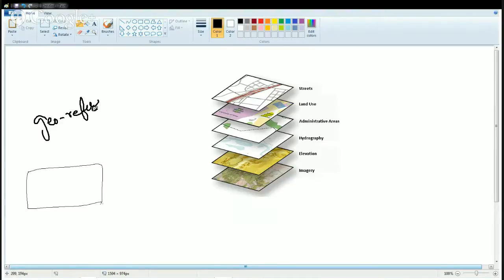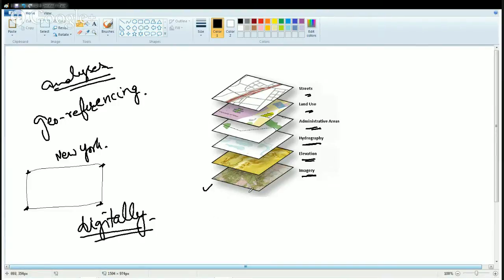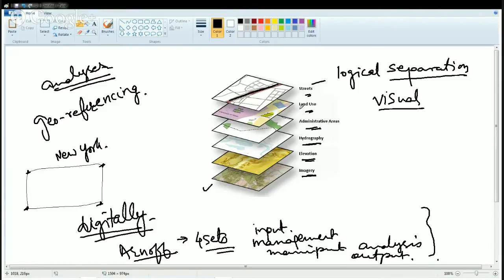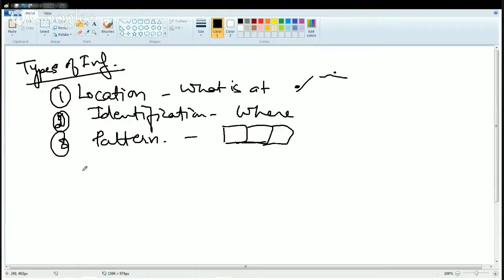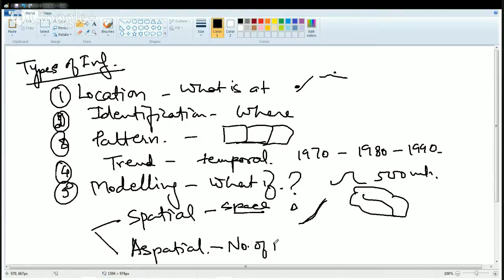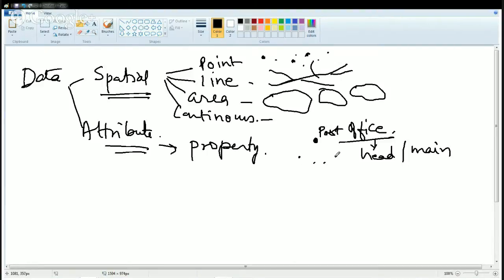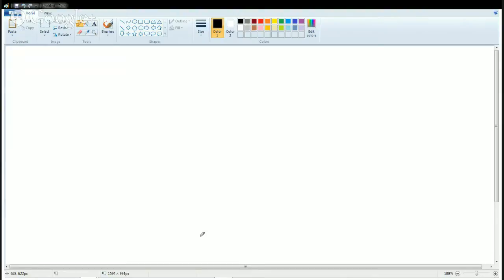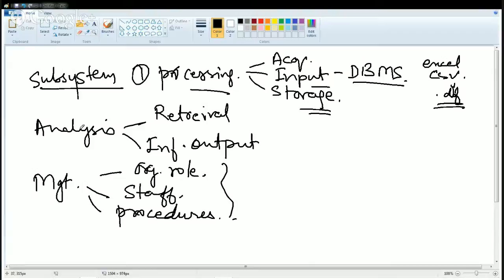Geographic Information Systems: Fundamentals of Geography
In this class Dr. Manishika explains the meaning of Geographic Information Systems (GIS), why is GIS used, how is it different from other mapping techniques, types of data, linkage, matching and advantages of GIS.

Geographic Information Systems @0:27
Geographic Referencing @0:54
Analyser the Geographical Feature @1:50
Types of Information of GIS@4:33
Location @4:40
Identification @4:56
Pattern @5:5
Trend @5:19
Modelling @5:36
Data @6:52
Subsystem of GIS @9:28
Analysis @10:14
Management @10:33
Relationships @11:10
Linkage @11:26
Matching @12:01
Advantages of GIS @15:31
Raster Image @18:31
Vector & Raster @19:01
Regularly Spaced Points @20:07
Types of Data Depictions in GIS GLS @20:58
General Introduction to GIS  @21:31G
Geographic information systems jobs
Importance of Gis
Types of Gis
Components of Gis
Gis software
Gis mapping software
Gis pdf
Gis Company